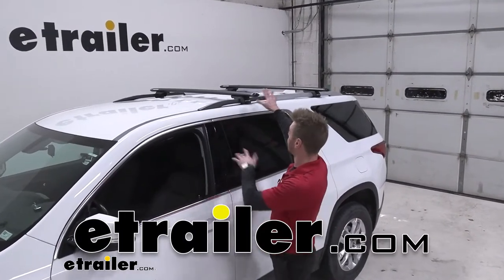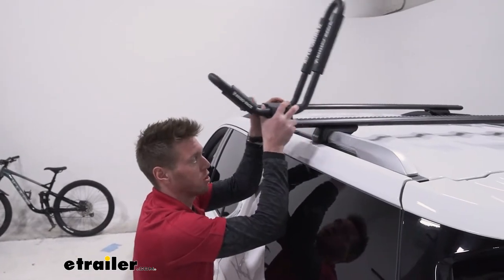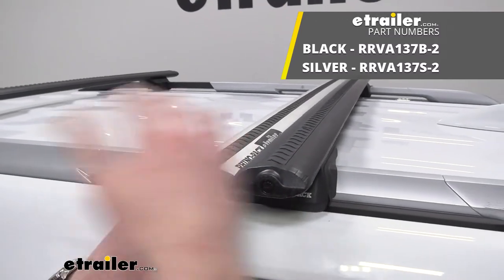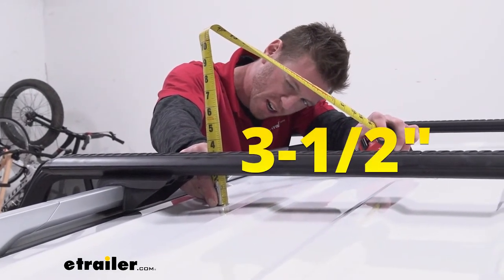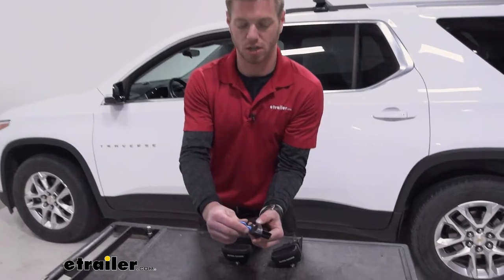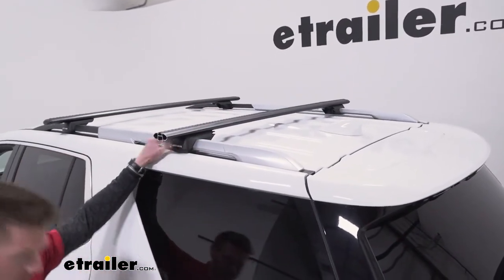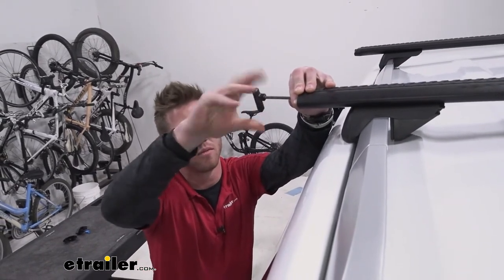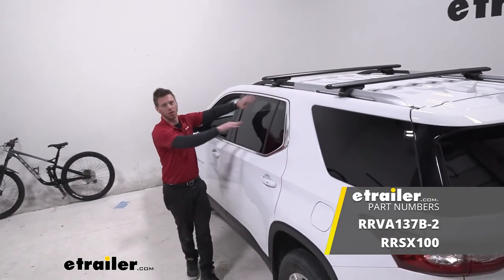How to Install the Rhino-Rack SX Series Legs for Vortex Aero Crossbars on a 2018 Chevrolet Traverse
We put up a roof rack on our roof and this is the Rhino Rack Vortex Aero Bar roof rack system and the vehicle is a 2018 Chevrolet Traverse. So, these are aero bars which are gonna be nice and low profile and aero-dynamic. So, it's not gonna be whistling whenever you're going down the road. These are 54 inches long, so when I have them perfectly centered up on our roof, you have about three inches from the tower out to the cap. Why do we put roof racks on our vehicles Well, we wanna put stuff up there. And with it centered on our vehicle, we can put our Rhino Rack J Style Kayak Carrier right at the end.

I like doing this cause that makes it a lot easier to put the kayak up there. And you can also ship this, this way, almost all the way and have it overhanging only on one side and that'll give us six inches. So, if you want to go for a very premium kayak carrier, the Thule Hullavator is going to work, if we have these all the way shifted to this side. So, those are two different options for kayak carriers but still with bike racks, with cargo baskets, all sorts of stuff we can put up on here, these bars are gonna be very, very useful. We can get either the clamp around styles or up top we actually have a tee track where we have the little weather strip in them right now.

So, with these crossbar, we are gonna be able to pretty much put any type of accessory up on our roof. We have two different color options. You can get black or you can get silver. Both are gonna resist against rust and corrosion which is nice. And both look good but it all just depends on what you're really wanting your vehicle to look like.

All your clamp around accessories are gonna work. So, just for reference, the width is gonna be about 3 1/8 of an inch and then the thickness of these bars is gonna be about 1 inch and 3/16. So, that is pretty much a standard size. All your accessories are gonna fit, so don't be worried about that. Notice how low it is to the roof, I really like that.

It's gonna keep a nice and low profile kind of gives it an OEM look. From the roof to the bottom of the bar, it's about two inches. And from the roof to the top of the bar, it's about 3 1/2. These feet are only gonna be installed right here. But as you can see the side rails start to get a little scratched up over time. But you don't have to worry about the feet doing that, cause we do have a little rubber insert. So, it's not gonna leave any mark or scratch anything up. This is probably the quickest roof rack install that we offer for your Traverse. So, let's run through that process. There are a couple of other ones that are similarly quick to put up there but this one's a lot more low profile. So, if you're wanting something quick and easy to put on and off, definitely go with these. But stick around, we're gonna show you how we did it. To start us off, we just need to remove the end caps and we need that special tool to do so, right here. So, take those off. And then we have the top side of our bar and we want to be on the bottom side of the bar. We wanna make sure that the outside of our towers is gonna be on the outside of the bar. We'll line this up, it's gonna slide right in there. So, we can just leave them as they are right now. Once we get them on both sides, we can put it up onto our roof. And as for our crossbar spread, it is gonna be determined by the accessory that you're wanting to put on. So, just take a look at that accessory, watch a video and it'll let you know what you need. Just lay this down just like this. And now, is a good time to kind of take a step back or take a measuring tape out, make sure it's nice and even. And once it is, we're not gonna put on the end caps just yet. We're gonna take the tool that comes with the kit. And in this bottom slot, you go all the way through. There's a little down bolt. We're gonna tighten this up. And what I like to do, is you kind of notice on the side the shape of these side rails, these are pretty universal. We wanna make sure that we're right where we need to be on there while we're tightening it down. Usually when you tighten it down, it kind of finds a stud spot. But it's someth